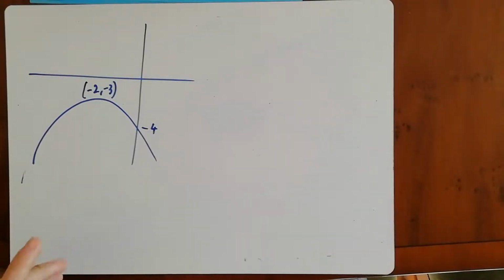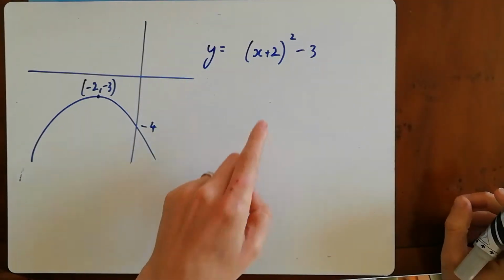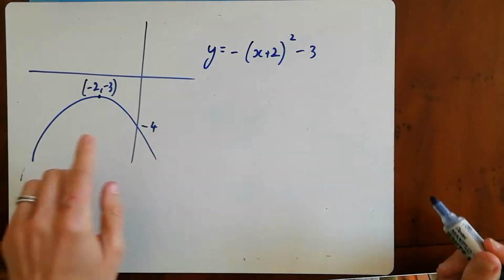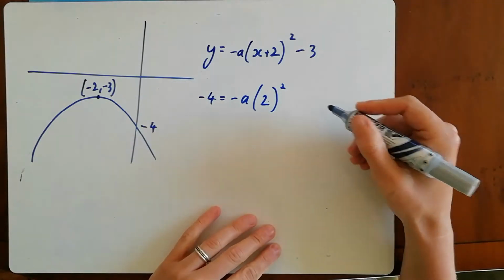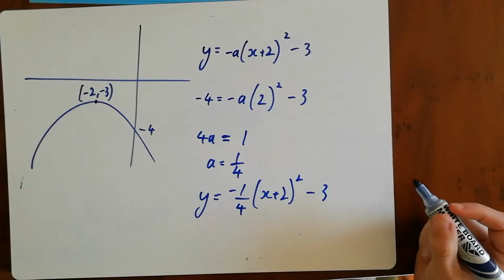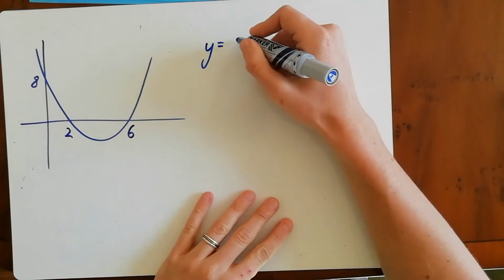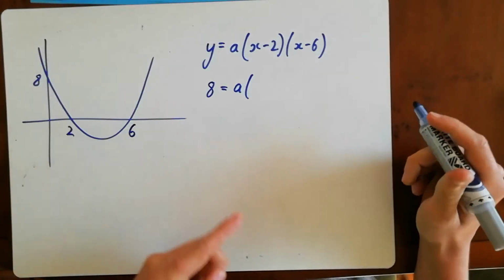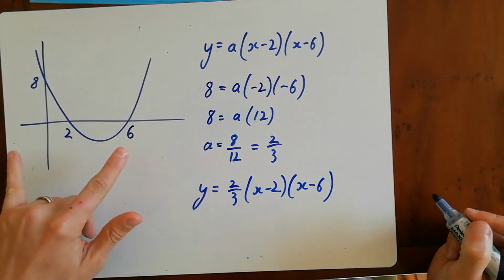Fings equations of parabolic graphs